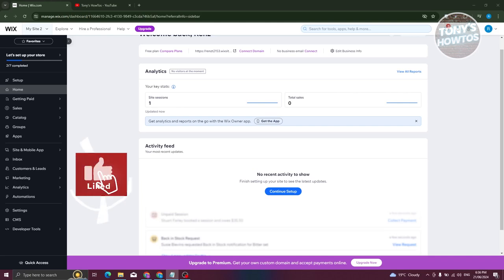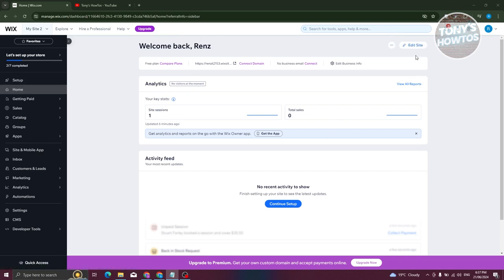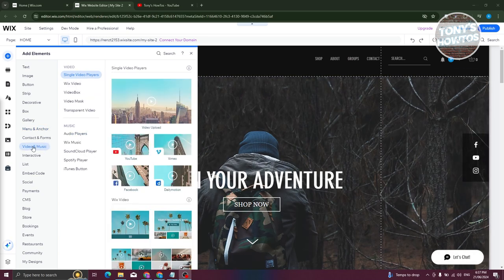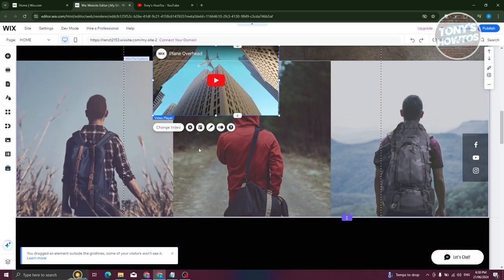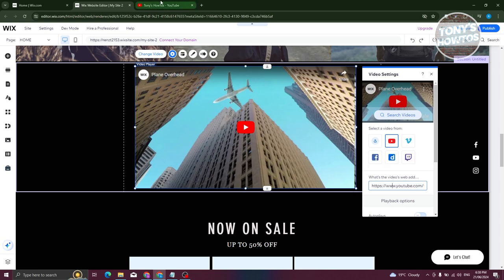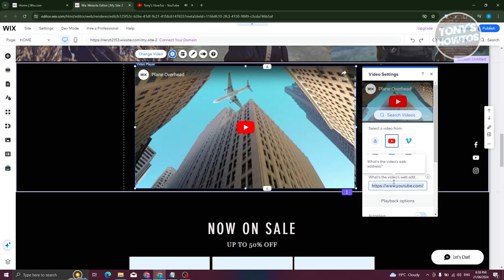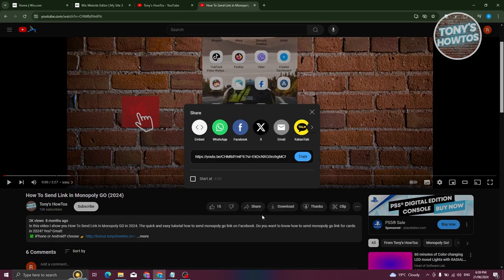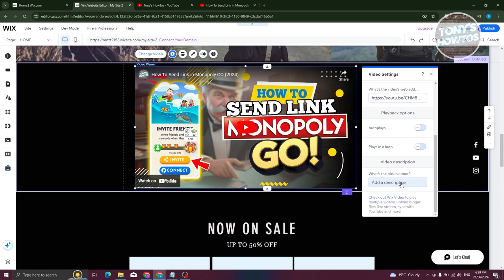How to Add YouTube Video in Wix Website (2024)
In this video, I show you How to Add YouTube Video in Wix Website in 2024. The quick and easy tutorial how to embed a youtube video in your wix website. Do you want to know step by step How To Add YouTube Channel To Wix Video Channel in 2024? Yes? Great!